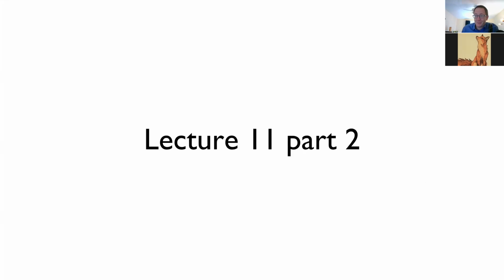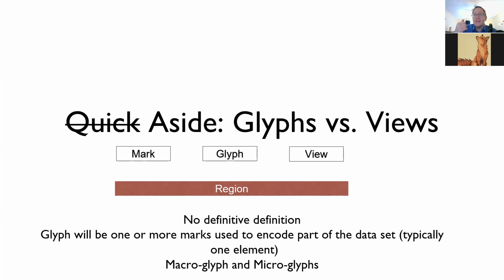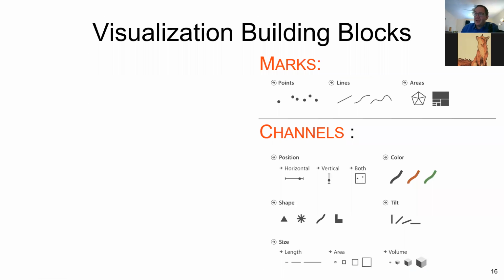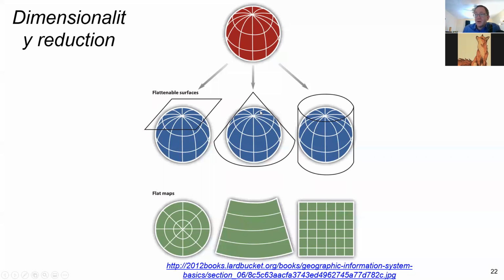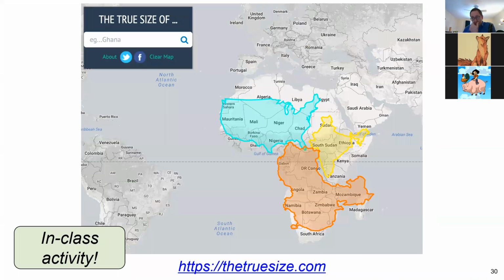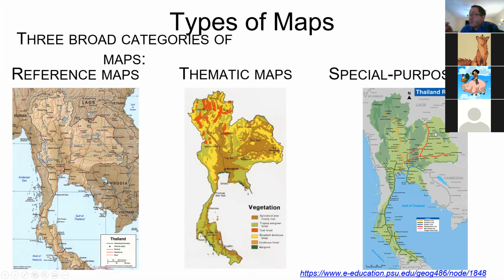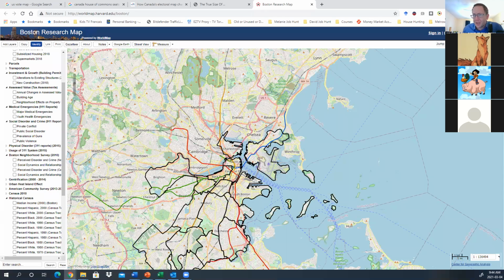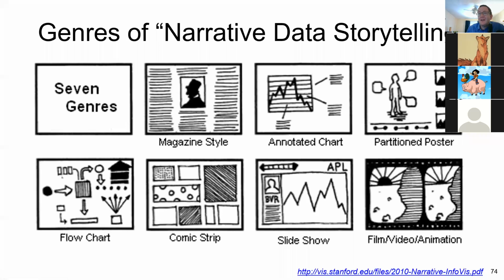L12 Maps ITEC2100 W21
All you ever wanted to know about maps. and then an additional 30 minutes about maps. :) Also the first look at digital storytelling.